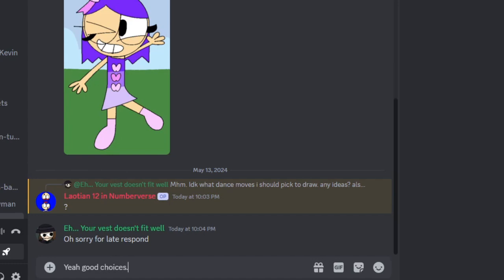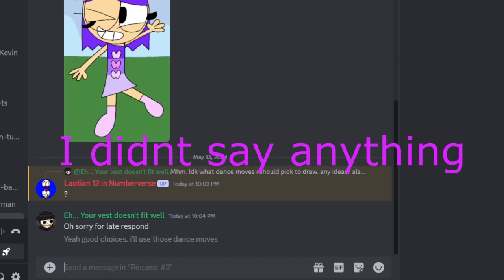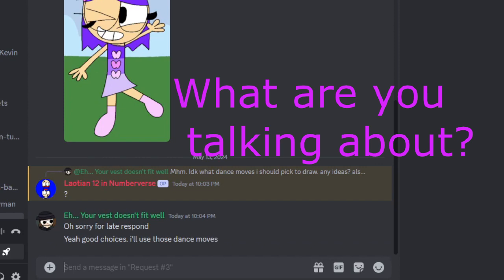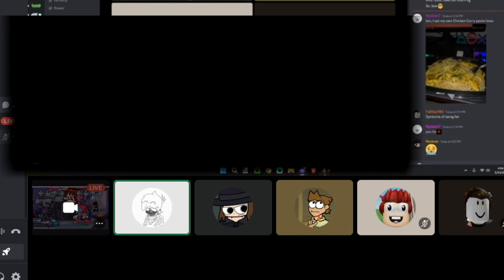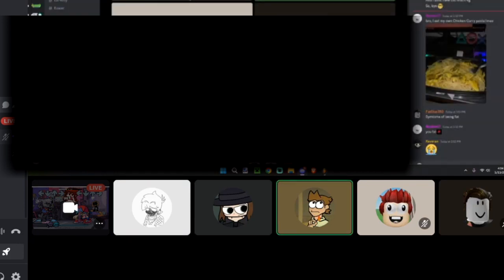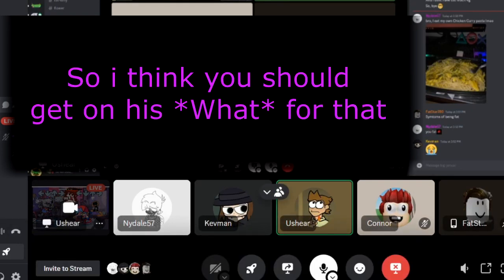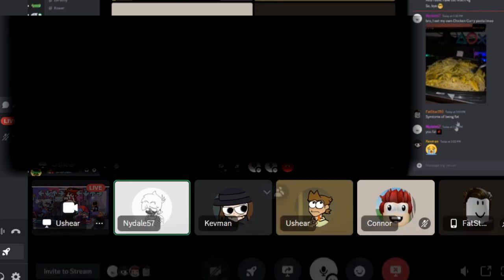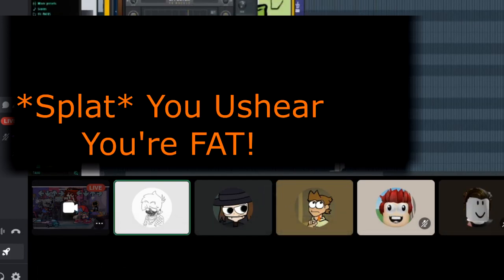Calling someone FAT